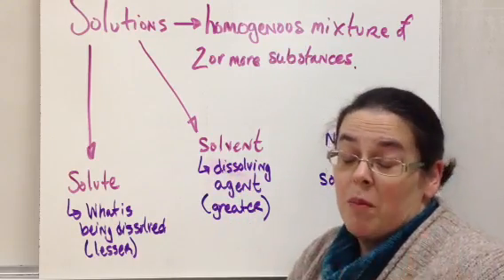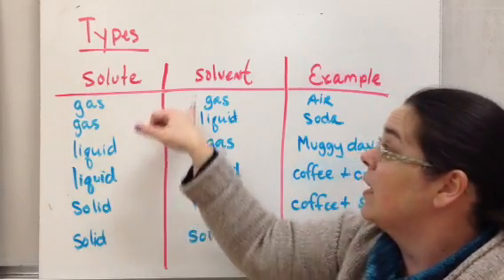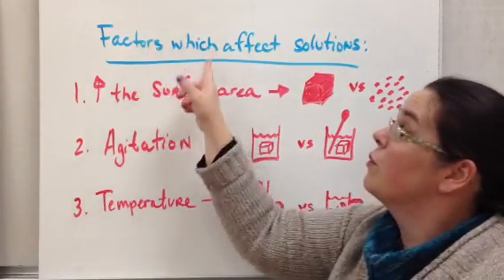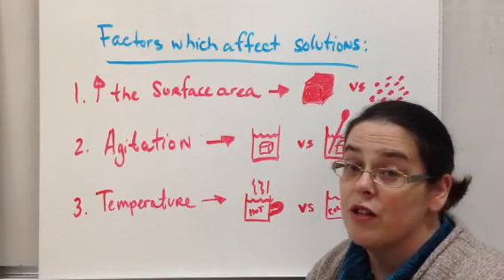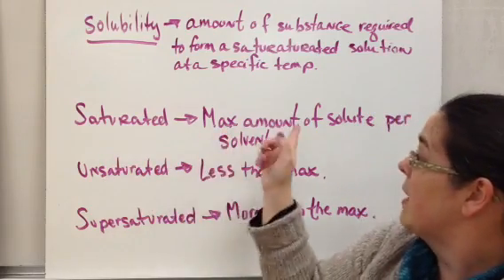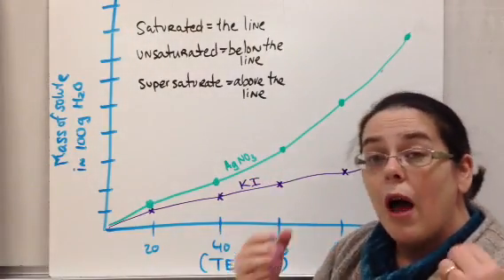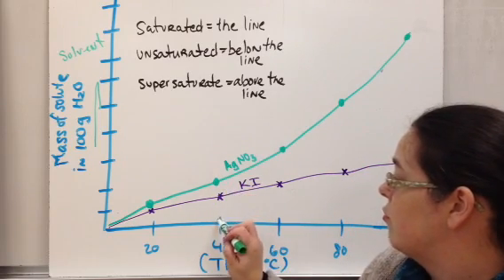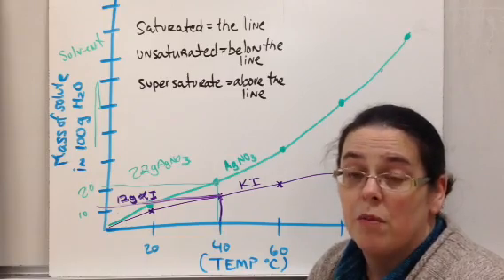Solubility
Solutions and solubility curves